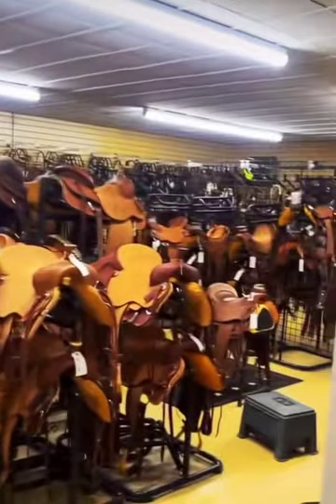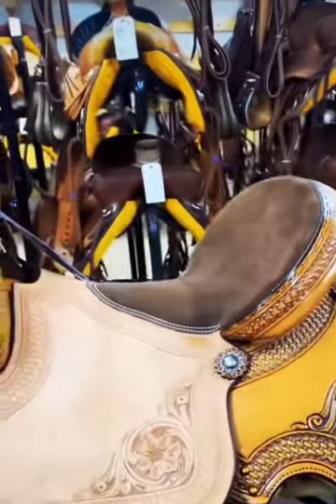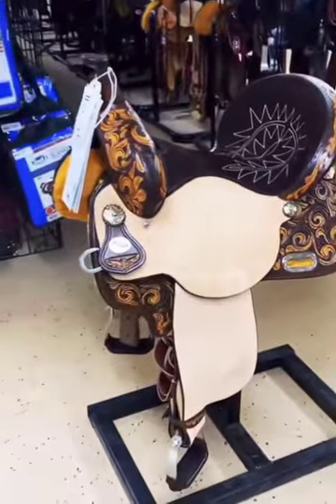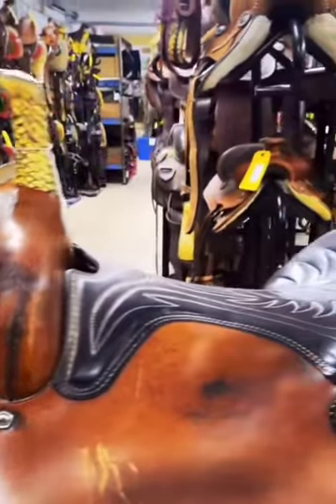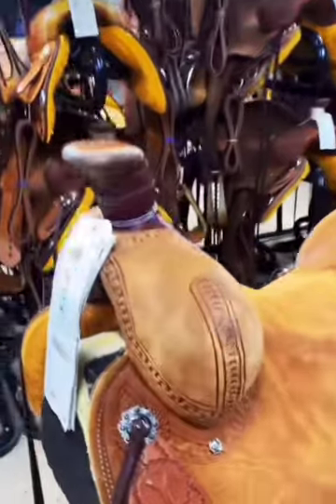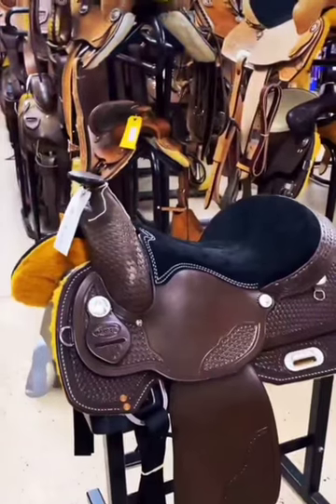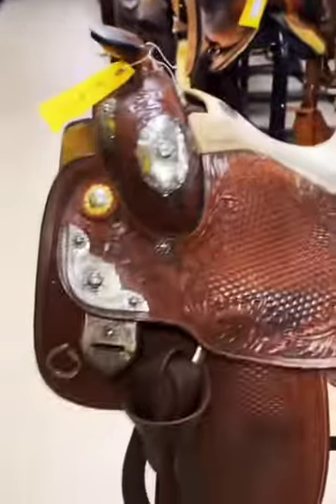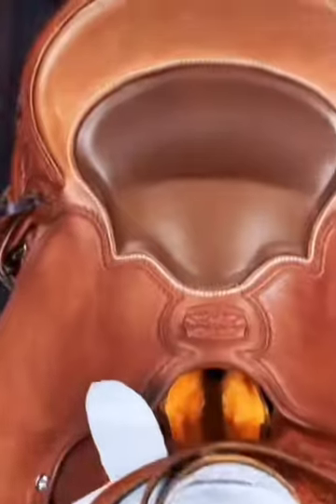Different Types of western saddles, Use and Purpose of it. Do you know how many Types are there?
Western saddle Types, Types of Western saddle. Best Western saddle